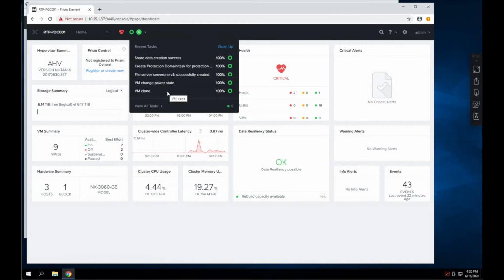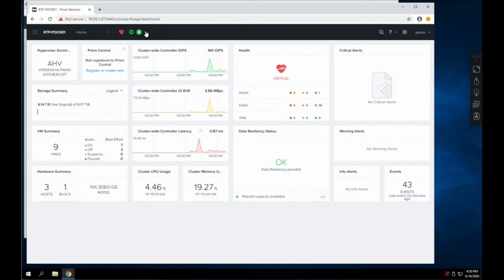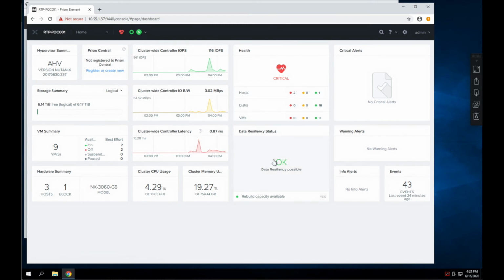[roncoejr: (tech)] Nutanix Prism Element - Dashboard Tour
In this video we take a quick tour of the Nutanix Prism Element Dashboard, that monitoring component included with every Nutanix installation.  Key items are highlighted in preparation for a deeper look at the product in future videos.  We hope you find it informative.

Chapters:
0:00 Introduction
1:00 Dashboard Tour Welcome
1:33 Active Tasks List
1:43 Hypervisor Summary
1:47 Prism Central Status
1:54 Storage Summary
1:57 Virtual Machine Summary
2:01 Cluster Hardware Summary
2:12 CVM Summary Graphs
2:24 Cluster Usage Summary
2:31 Overall Health Summary
2:53 Resiliency Status

| Stock and Investing |
Create a Robinhood account:

| Crypto Currency |
Create a Coinbase account:
- Get $10 in bitcoin for free after you buy $110 worth of crypto currency

- Earn some of the OXT crypto currency by simply taking the time to  learn more about it:

- Earn some of the EOS crypto currency by simply taking the time to learn more about it

- Earn some of the XLM crypto currency by simply taking the time to learn more about it